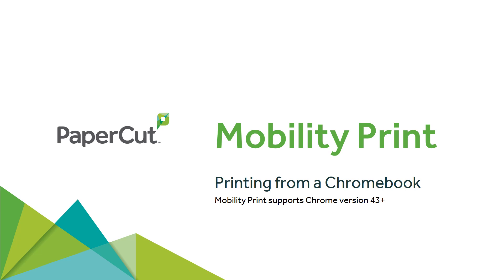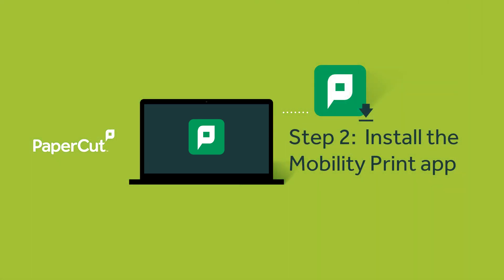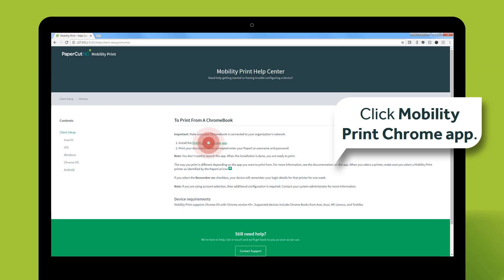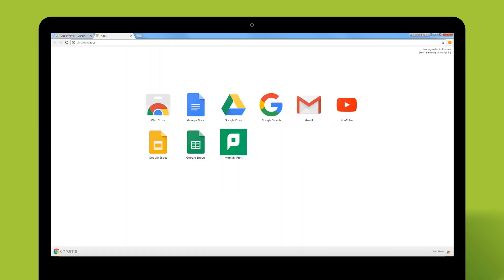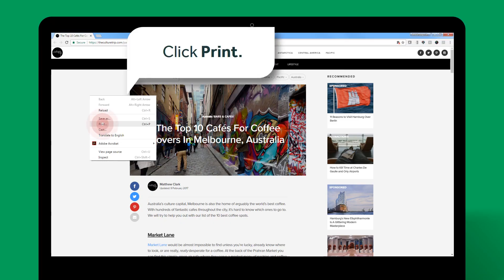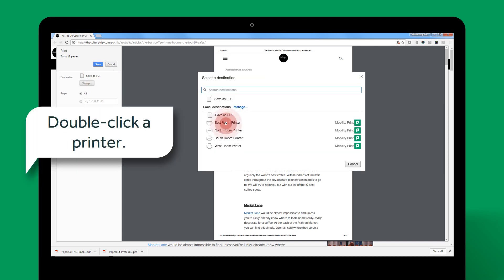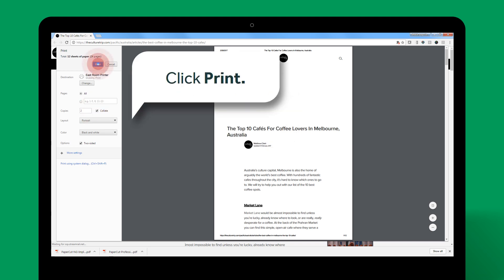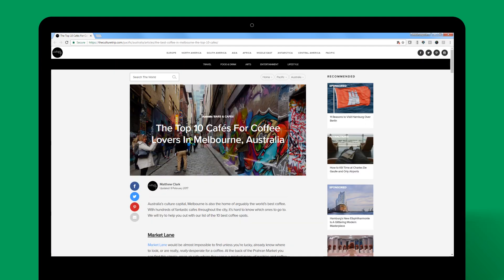PaperCut's Mobility Print - How to print from a Chromebook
Learn how to set up your Chromebook in around 1 minute when using Mobility Print with PaperCut NG or PaperCut MF.

Mobility Print is a simplified printing solution for BYOD and mobile devices allows you to print from any device running ChromeOS to your organization's printers!

It gives users the choice and freedom to print from whatever device is at their disposal, providing a native print experience across all platforms (iOS, Android, Chrome OS, Windows MacOS). Whether on smartphones, tablets, laptops, or Chromebooks, users can quickly discover and print to any published printer, meaning SysAdmins get more time “playing with infrastructure” rather than dealing with frustrated end users.